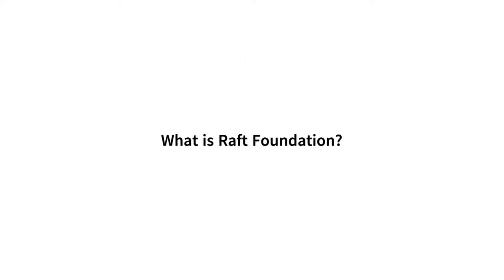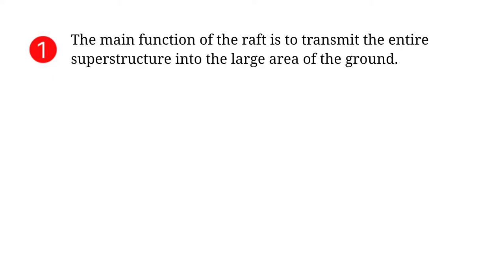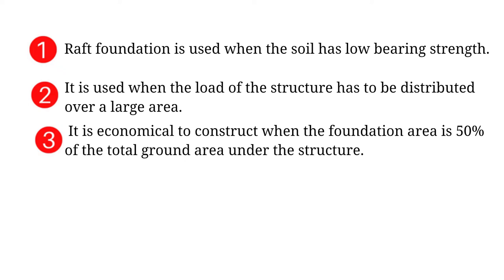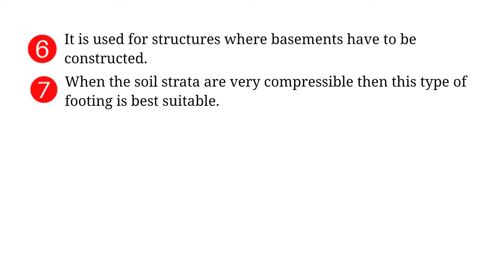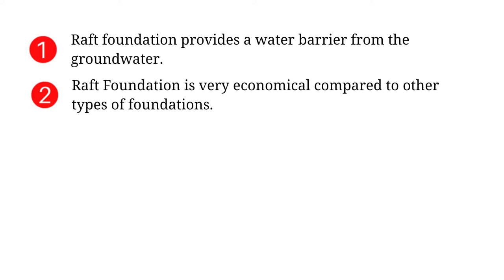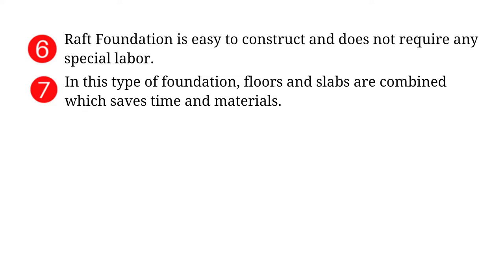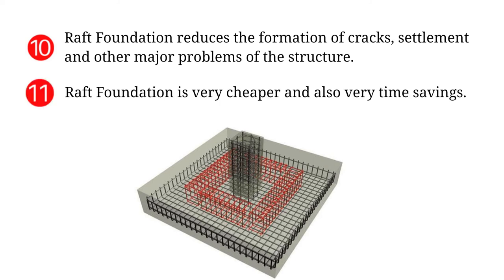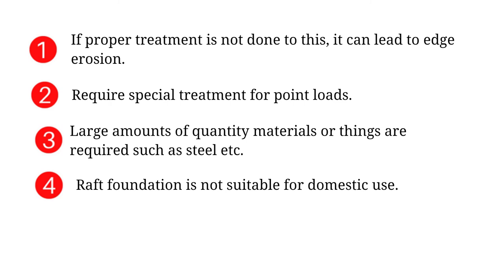What is Raft or Mat Foundation - Functions || Uses || Advantages and Disadvantages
In this video, we have discussed about the following things:
1. What is Raft or Mat Foundation?
2. Functions of Raft Foundations
3. Uses of Raft Foundation
4. Advantages of Raft Foundation
5. Disadvantages of Raft Foundation

Other Resources
1. Types Of Foundation & Their Uses In Building Construction
2. 10 Steps in Construction of Multi Storey Buildings